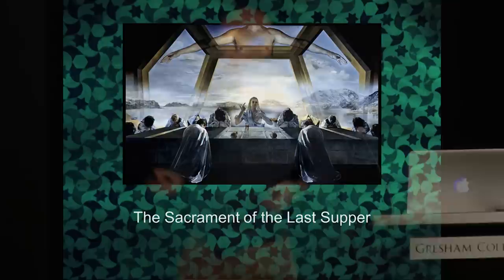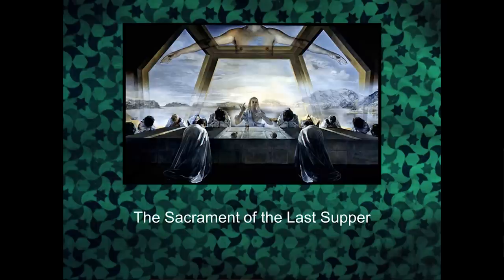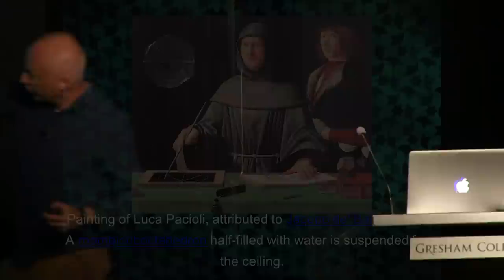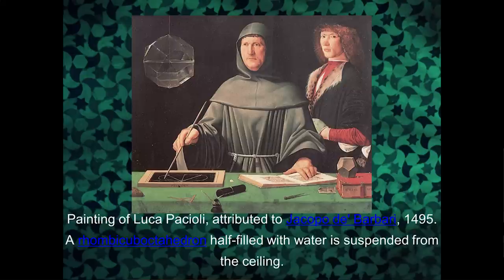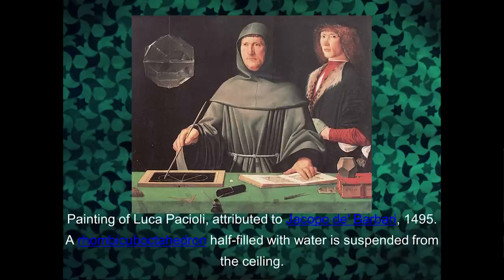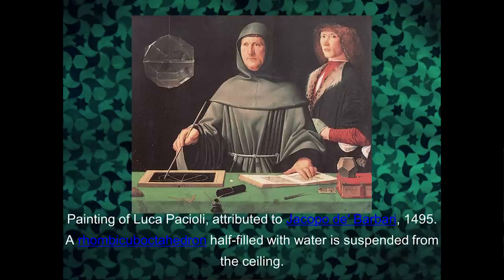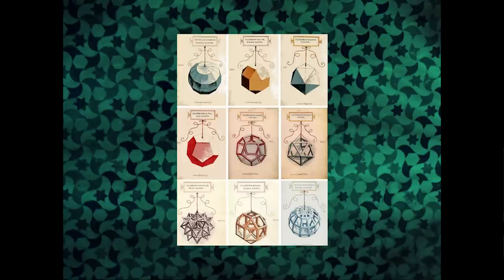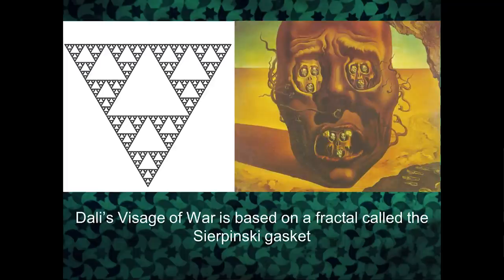The Secret Mathematicians: Salvador Dali - Marcus Du Sautoy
Marcus Du Sautoy discusses some of the manifold ways that Salvador Dali, arch Surrealist, used the hard theorems of mathematics in his paintings. A brilliant examination of the interplay of Maths and the Arts.

Marcus Du Sautoy OBE is the Simonyi Professor for the Public Understanding of Science and a Professor of Mathematics at the University of Oxford and he’s interested in how Maths and the Arts work together and how similar processes underlie them.

This is a short extract from a Gresham Lecture. You can enjoy the lecture in full on our